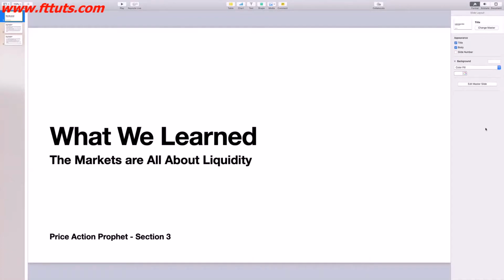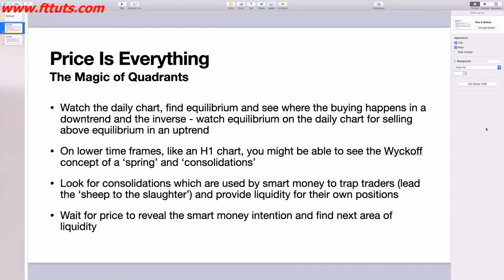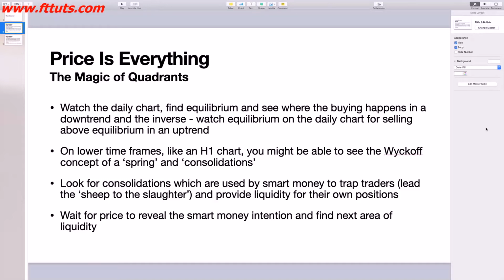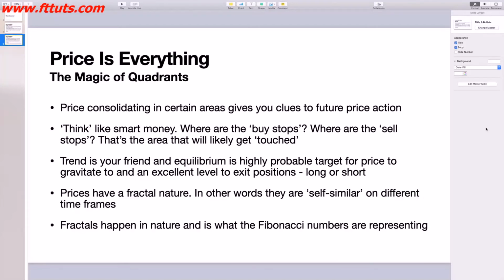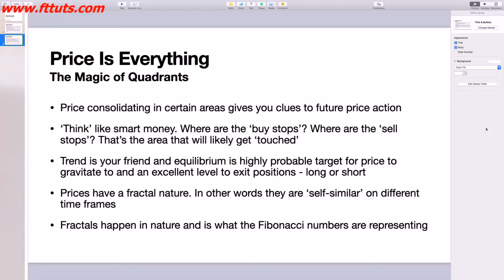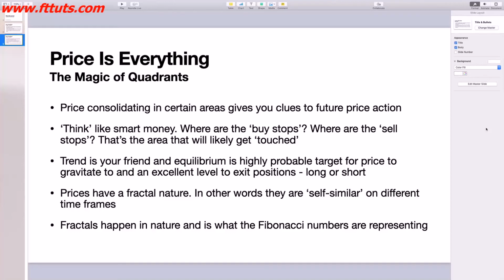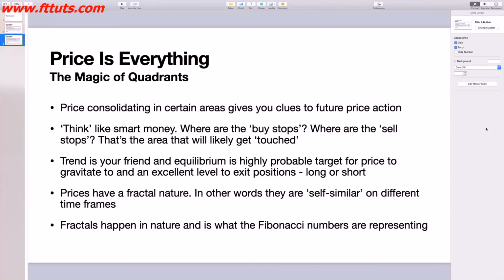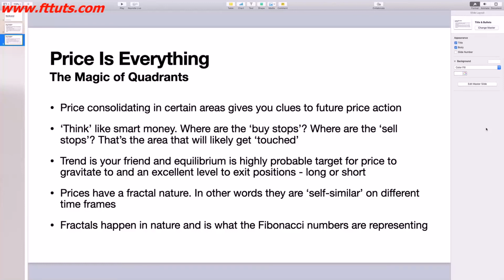3b Price Action Prophet Section 3 Review